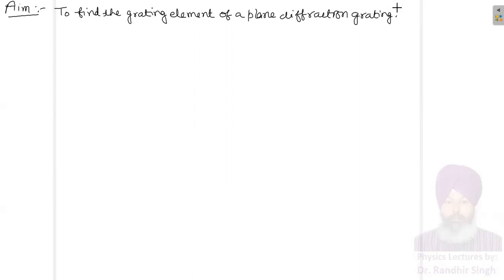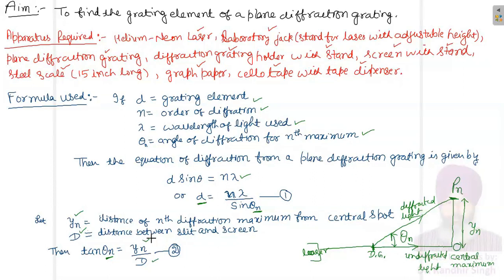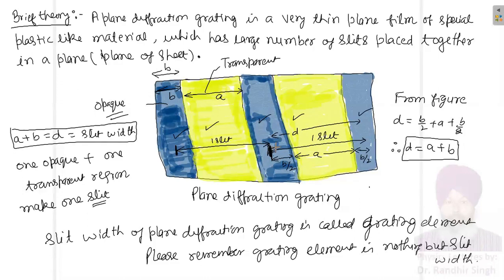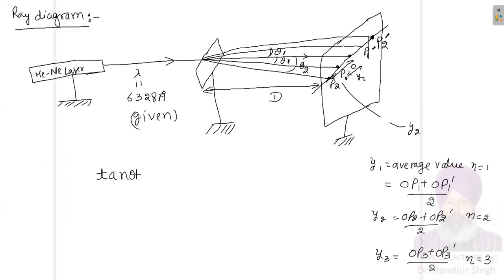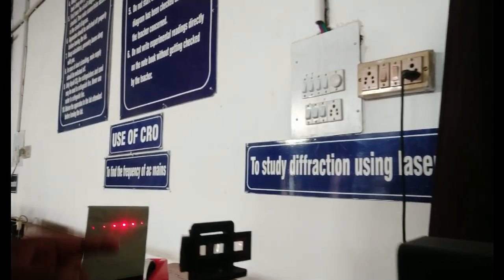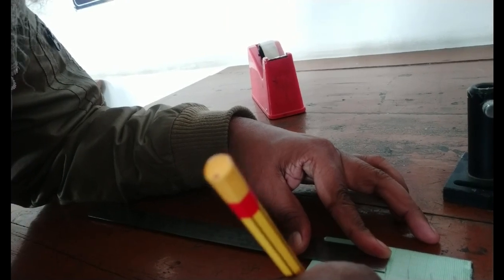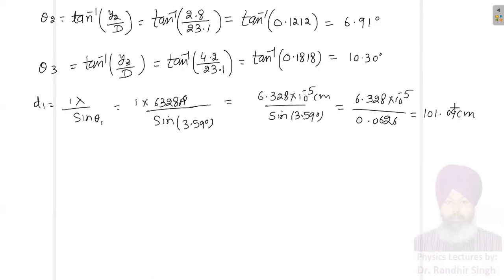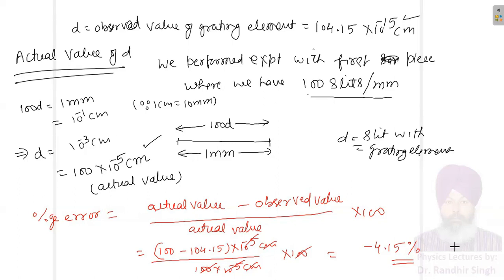Ex-2 || To find the grating element of a plane diffraction grating